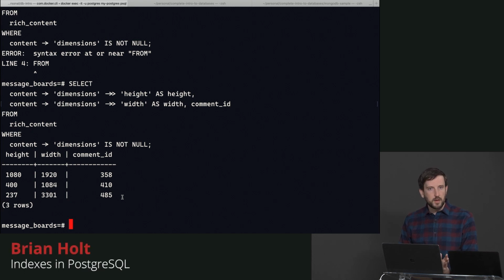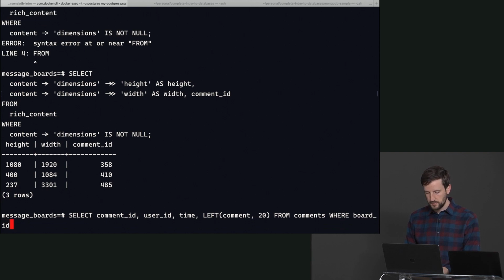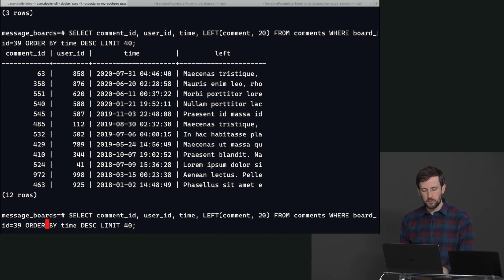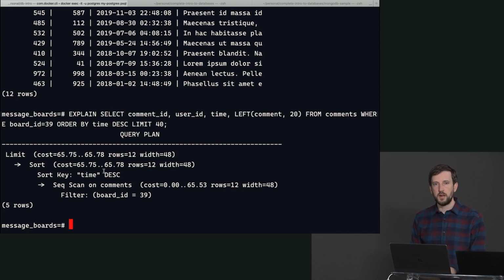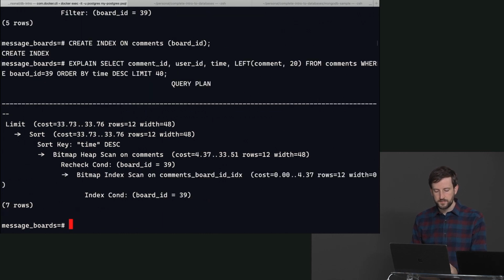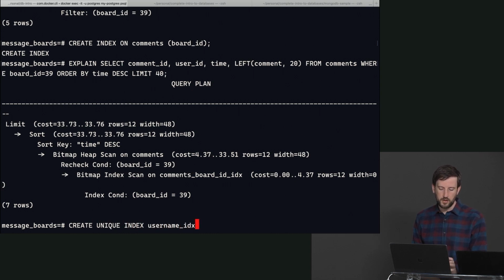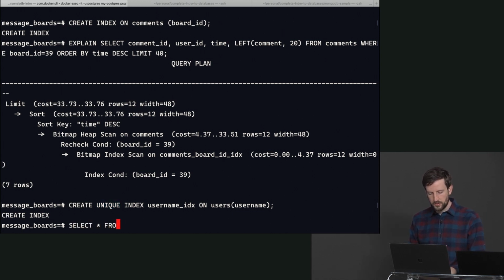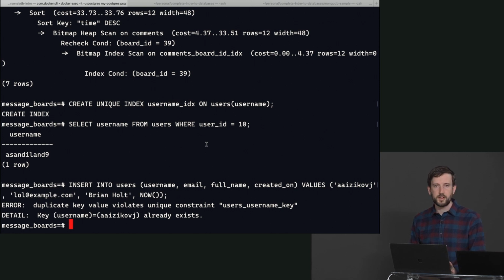28. Indexes in PostgreSQL